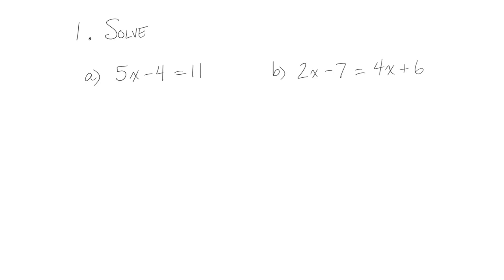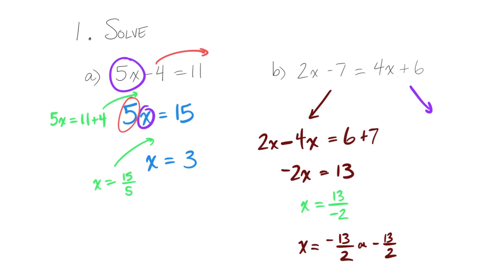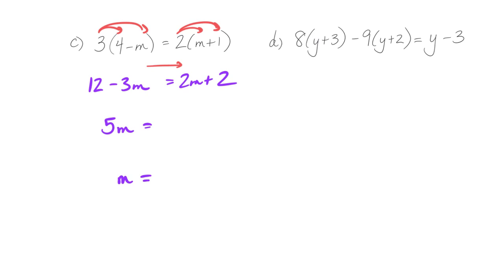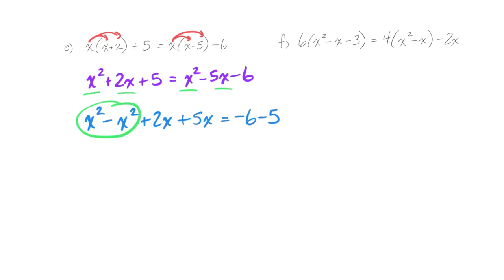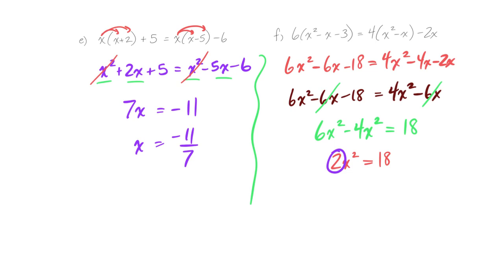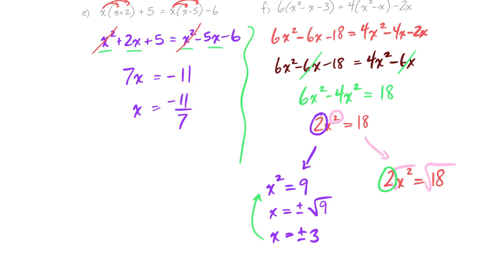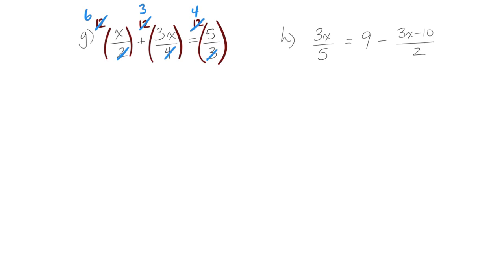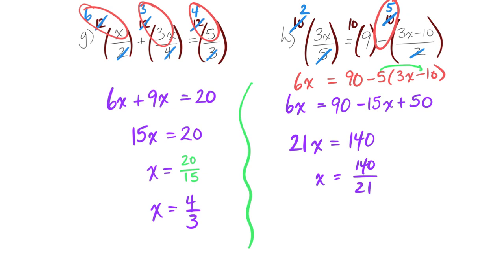21 Equations Review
This video covers a review of solving equations by isolating the variable.  I hope it helps!

0:00 Introduction
7:05 Expanding Brackets
11:17 Multiple Variable terms
20:54 Fractions